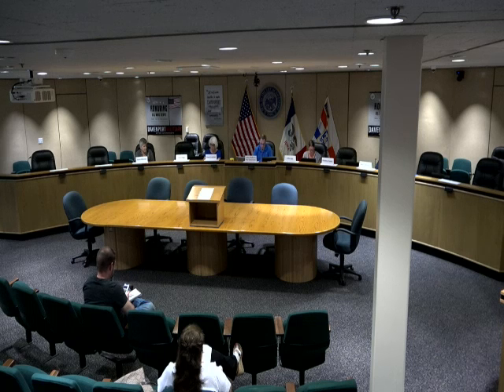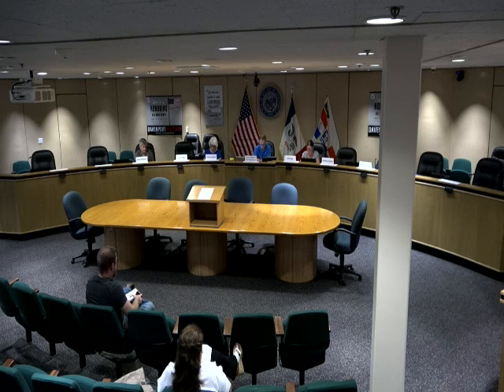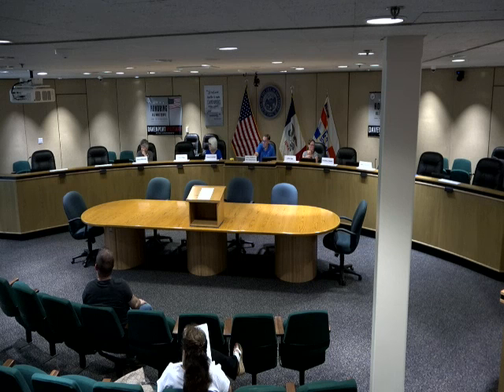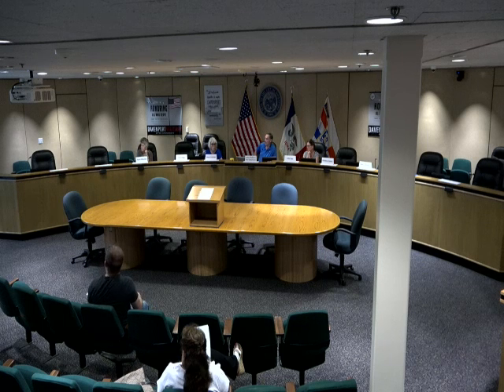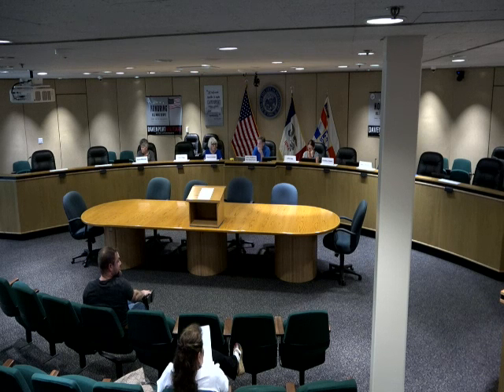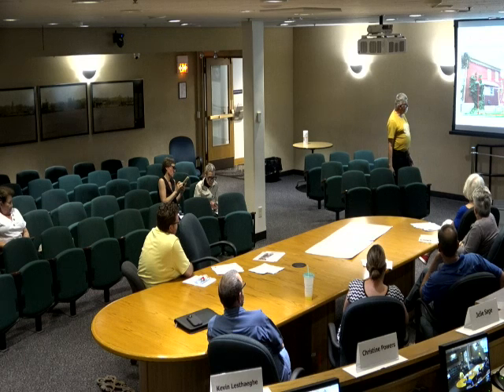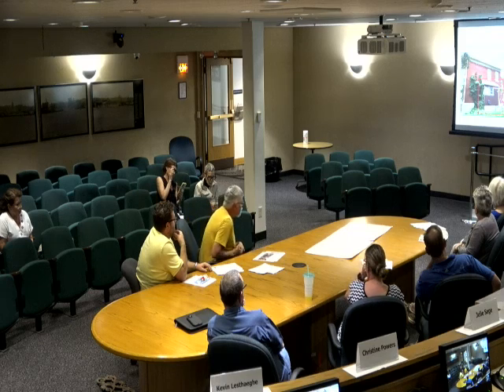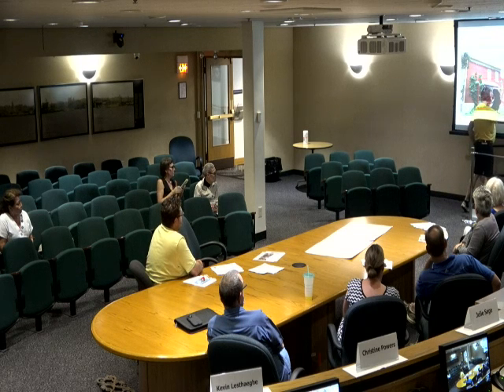HISTORIC PRESERVATION COMMISSION 07.13.2021